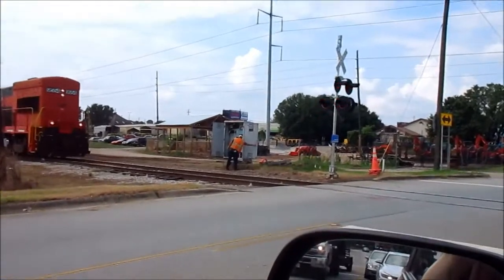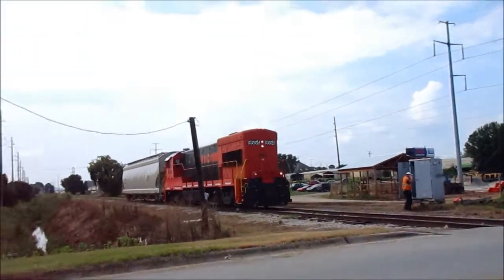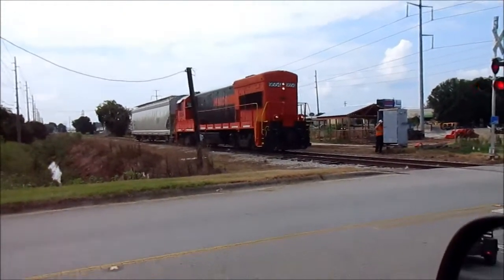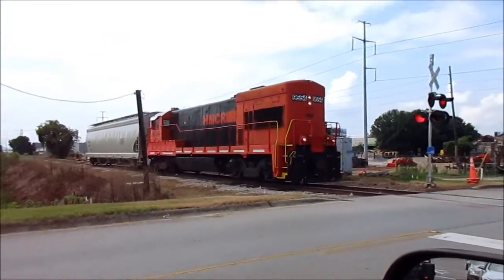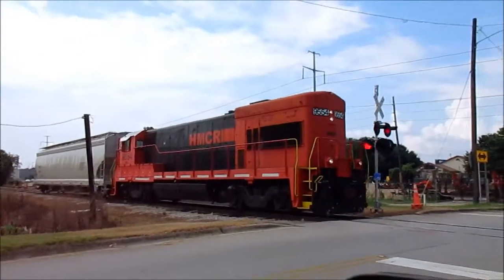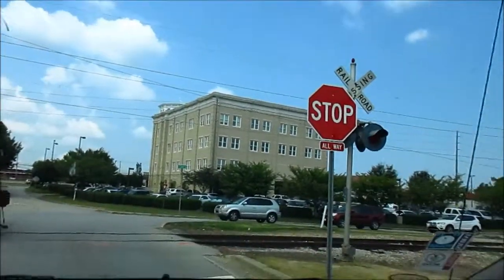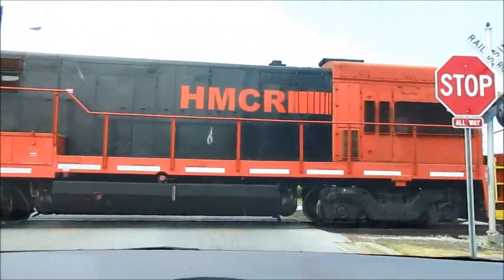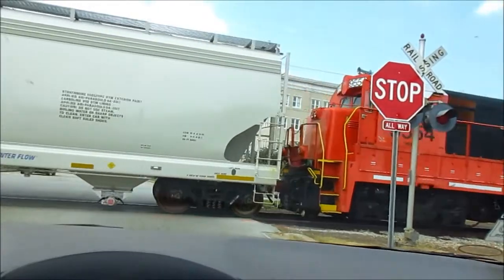HMCR 9554 at Eagletree Lane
While on our way to the next crossing, we had to cross the tracks to get to it. I wasn't expecting to catch them here, but they had to stop so the conductor could get off and manually activate the signals, as it appears the detection circuit has died here again.
The remaining incandescent bulb on this side of the MI signal was also replaced with another LED bulb, so I'll have to see about getting back out here and re-recording this crossing sometime soon.